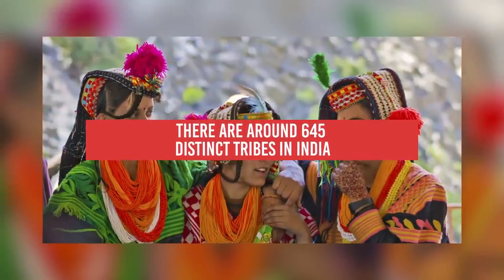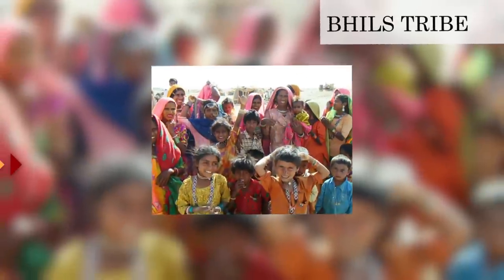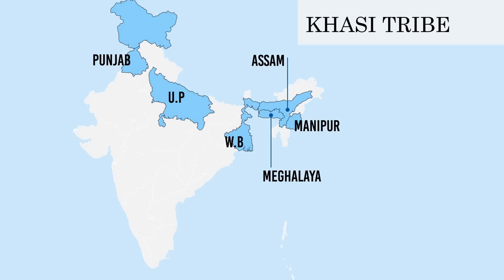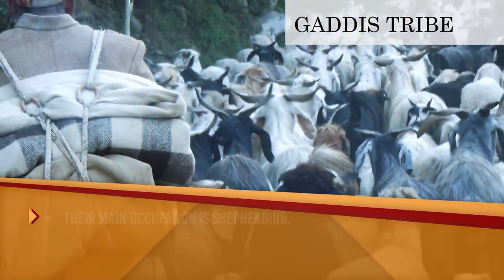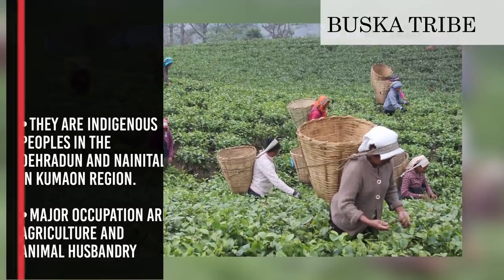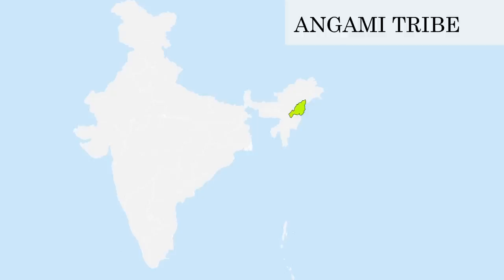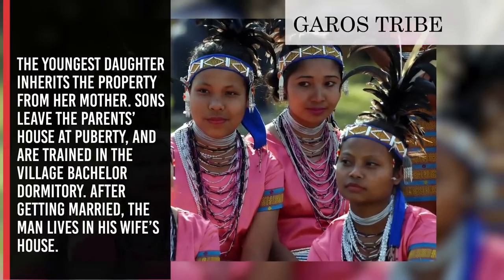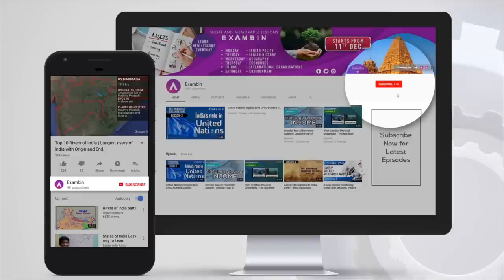Tribes of India 01 - Important tribes in India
Tribes of India :
A tribe is a social division in a traditional society consisting of families linked by social, economic, religious, or blood ties, with a common culture and dialect. A tribe of india upsc possesses certain qualities and characteristics that make it a unique cultural, social, and political entity. They are also known by the name ‘Adivasis’ in India.
The Constitution of India, Article 366 (25) defines Scheduled Tribes as “such tribes or tribal communities or part of or groups within such tribes or tribal communities as are deemed under Article 342 to the scheduled Tribes (STs) for the purposes of this Constitution”.
Common Features of Tribes
• Geographical isolation : live in cloistered, exclusive, remote and inhospitable areas such as hills & forests
• Have distinctive culture, language and religion.
List of Tribes in India
The tribe that are found across the various important tribes for upsc  parts of the country are as follows
Bhils (derived from bow)
• They are Divided into two main groups : Central or pure Bhils and Eastern or Rajput Bhils.
• They speak Bhili, which is an Indo Aryan language.
Munda ( means headman of  the village)
• They speak Mundari, which is an Austro- Asiatic language.
• They remained hunters for centuries. But now they have been converted into the settled agriculturist.
Santhals
• They speak Santhali, which is a Austro- Asiatic language
• They are engaged in hunting, fishing and cultivation for their livelihood
Gonds
• They speak Gondi language which is related to the Telgu and the other Dravidian languages. In the northern parts Gonds are often seen speaking the local Hindi.
Khasi
• They are called by the different names such as Khasi Pahris, Khuchia, Kassi, Khashi and Khasa
• They speak Khasi-an Austro- Asiatic language.
Baiga
• They are the forest-dwelling aboriginals from central India
• They do not interact with other tribal, believe in a hand-to-mouth existence.
Birhor
• This tribe is a Proto-Australoid tribe.
Chenchus
• This tribe is found at Nallamalai hills of  Andhra Pradesh, Karnataka and Odisha·
Gaddis
• They mainly dwell around Himachal Pradesh in the regions of Dhauladhar mountain range, Chamba, Bharmaur and the areas near to Dharamshala.
Pangwal
• They are the inhabitants of the Pangi valley of Chamba district in Himachal Pradesh.
• They are mostly engaged in farming.
Bhutia
• They are also known as the Lachenpasand Lachungpas.
• They are of the Tibetan origin and migrated to Sikkim around 16th century.
Limbus/ Limboos
• Mongoloid looking by figure having their own language, faith, costume, culture and life style.
• They are farmers by profession.
Lepchas
• They are one of the indigenous tribe of Sikkim.
• They call themselves Rongkup and their language is Lepcha.
Buska
• They are indigenous peoples in the Dehradun and Nainital in Kumaon region.
• Major occupation are agriculture and animal husbandry.
Apatani or Tanni
• They are settled agriculturists inhabiting the valley around Ziro-the headquarters of Lower Subansiri district in Arunachal Pradesh.
Adis/ Bokar Lhoba (meaning hill or mountain top)
• This tribe is found in the region of Arunachal Pradesh, Assam and are divided into two main such as Bogum and Bomis.
Nyishis
• They are Indo-Mongoloid group of people and their language belongs to the Tibeto-Burman family.
Kampti
• They are a sub-group of the Shan people in Lohit district in Arunachal Pradesh.
Tagin
• They are main inhabitant of Upper Sunansiri district in Arunachal Pradesh. Their main occupation is agriculture.
Angami
• Tenyidie is the most common language spoken
• Agriculture is the main occupation.
Rengmas :
• They are one of the seventeen major Naga Tribes located in Nagaland
Sema /Sumi Nagas
• They are one of the major tribes of Nagaland recognized for their martial art skills.
Zeliang
• They live primarily in the south-western part of Kohima district
Konyak (means blackhead or human)
• They are the largest out of 17 officially recognized tribes in Nagaland,
• They are known as ‘those violent headhunters with tattooed faces.’
Garos
• They are the second-largest tribe in Meghalaya and comprise about a third of the local population.
Jaintias
• They are traced in the Jaintia hills in Meghalaya.
• They belong to the Proto Autroloid Monkhmer race
Reang
• They are the second largest tribal community of Tripura.
• they are said to have first come from Shan State of upper Burma and belong to Indo-Mongoloid racial stock.
Lushais
• They belong to Kuki-Chin group of tribes in Tripura.
• They live on Jhum Cultivation and hunting of wild animal. They are also famous as orange producing community